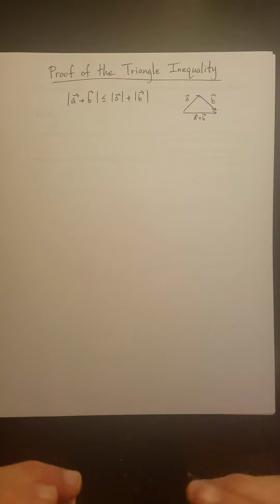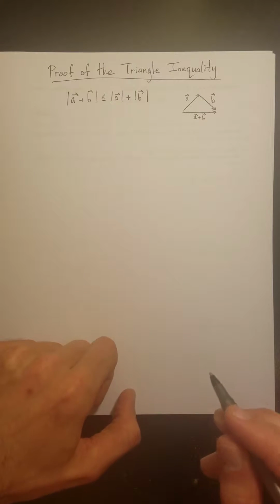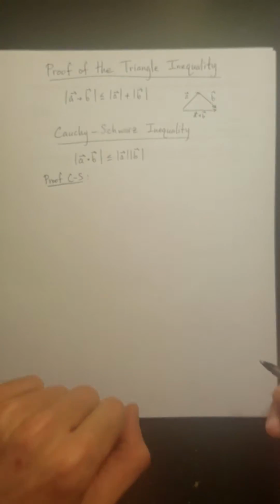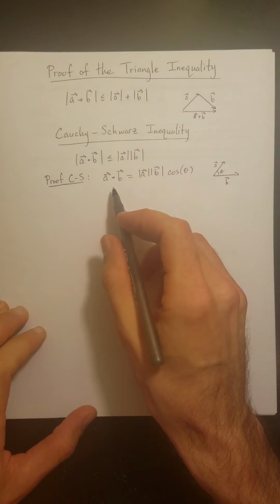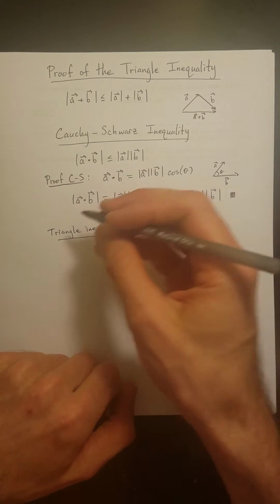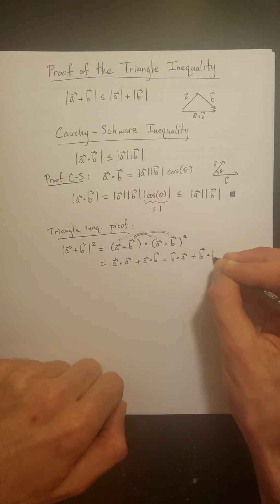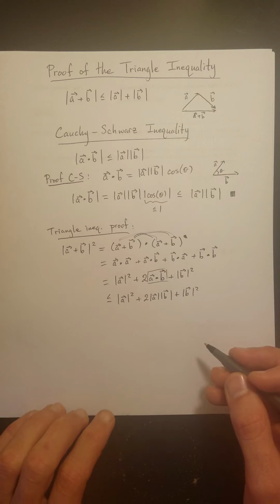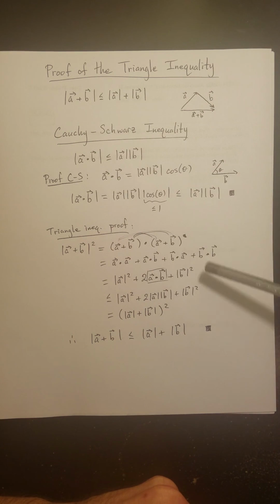Triangle Inequality proof